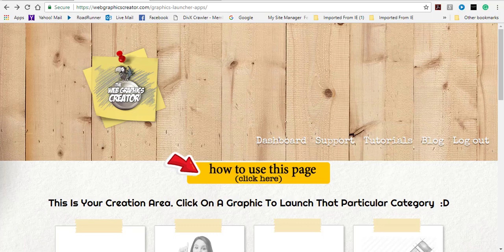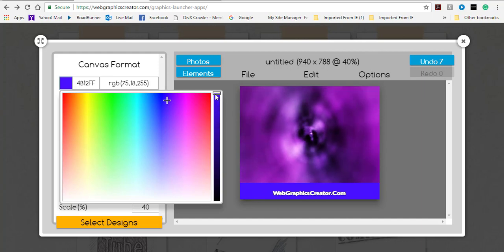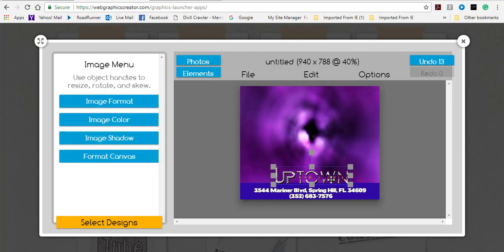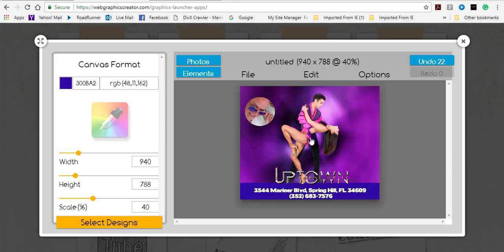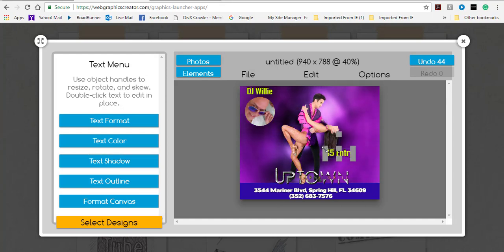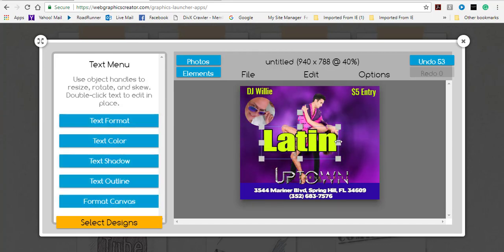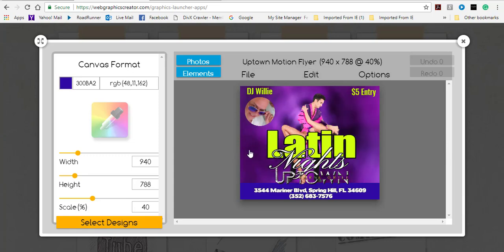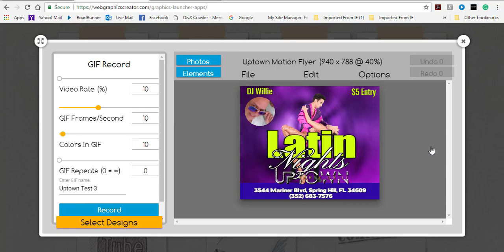How To Make an Animated Motion Ad Flyer Tutorial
How To Make an Animated Motion Ad Flyer Tutorial using the new software by Laughingburg software. The Web Graphics Creator. The Web Graphics Creator is online in the cloud graphics creator. It allows you to make Motion ads. Animated motion graphics. In this video, I show you how to create an animated motion ad flyer that can be used on your social media accounts. Video by Joe ferdinando of ferdiworks.com